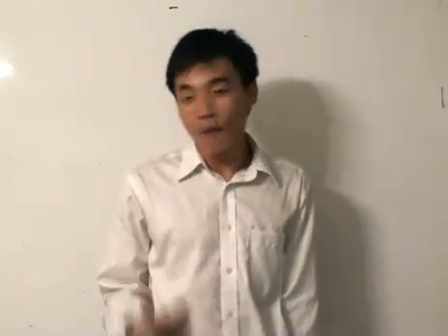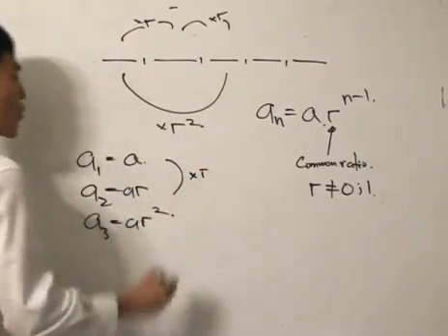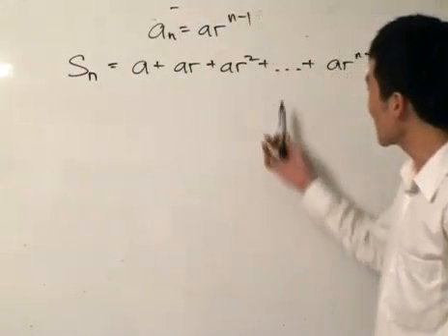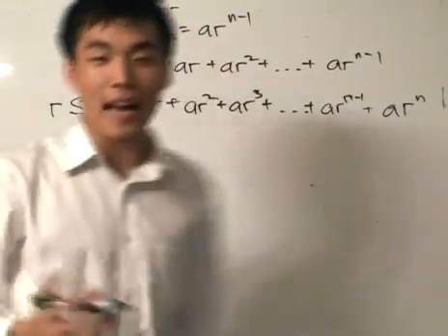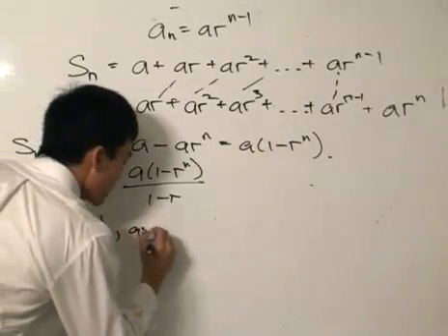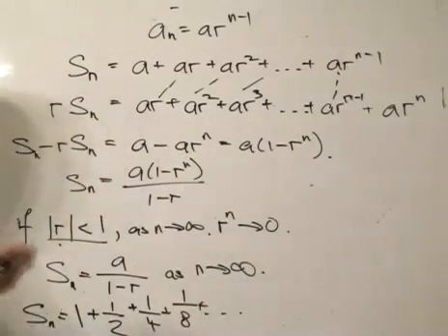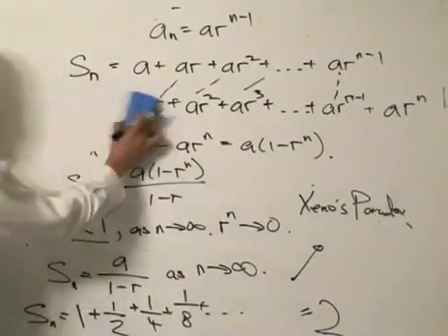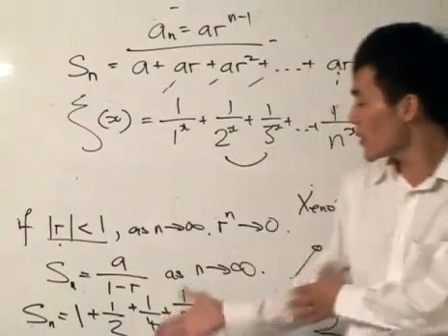Geometric Progression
A short video on geometric progression.

for more interesting math topics.